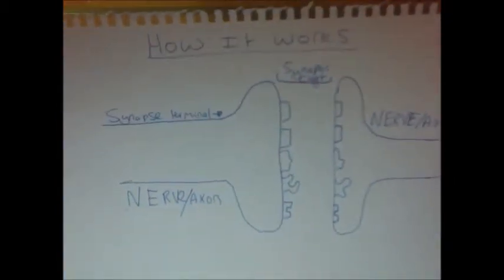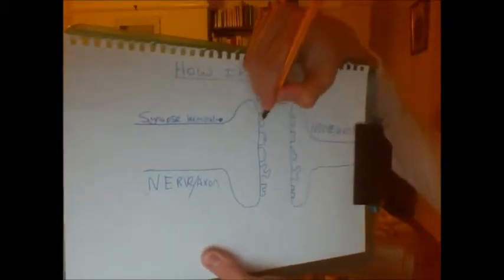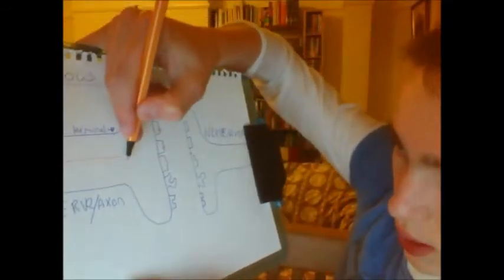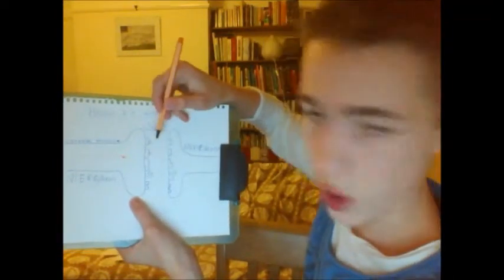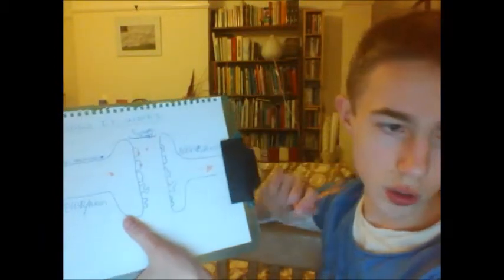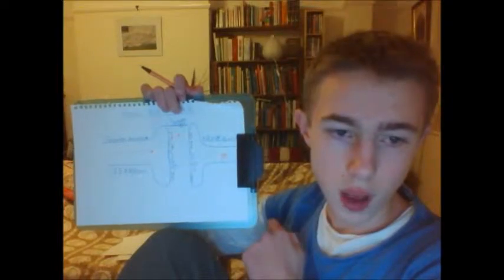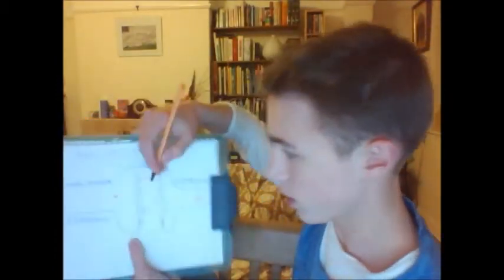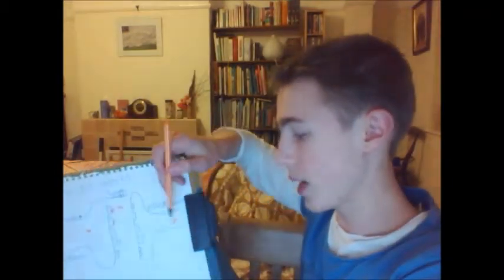Ritalin and how it works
A brief neurochemical and psychological explanation of ritalin and how it works.